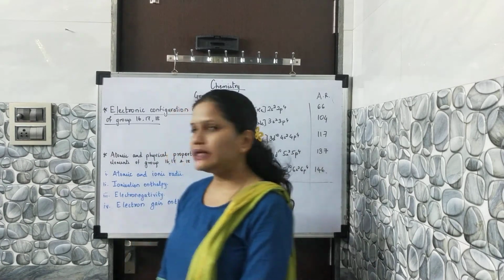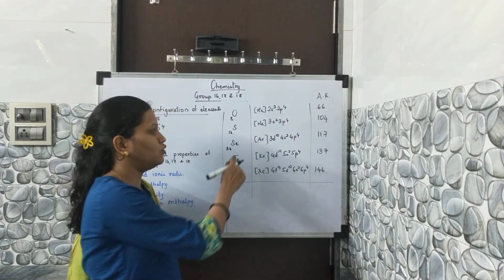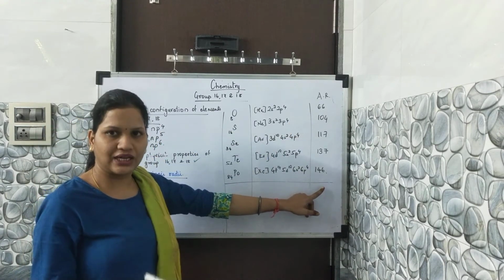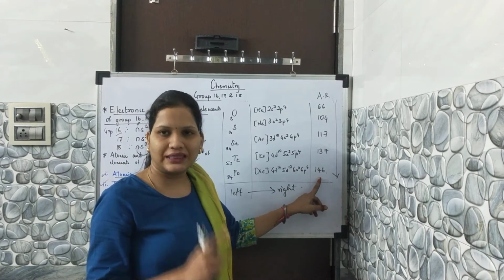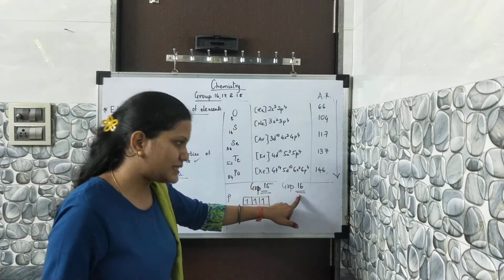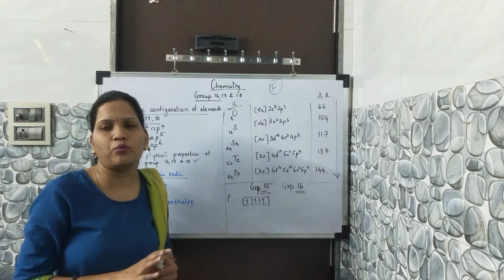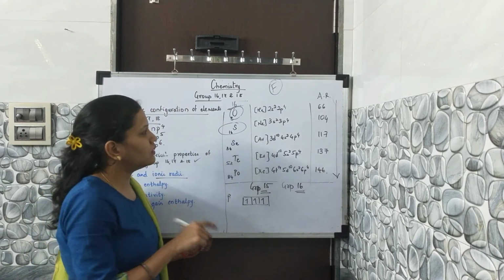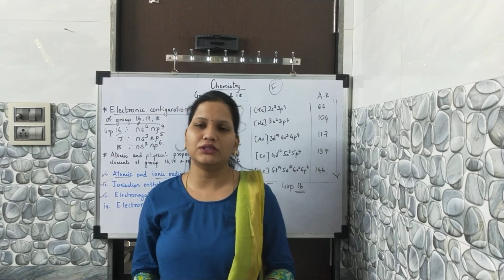Chemistry class 12 Chapter 7 group 16,17&18 topic electronic configuration &atomic properties